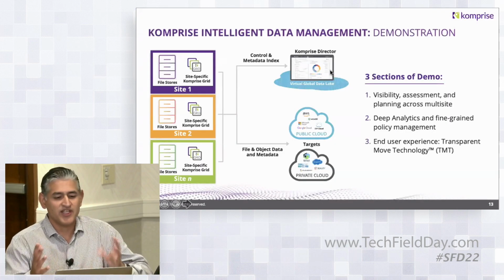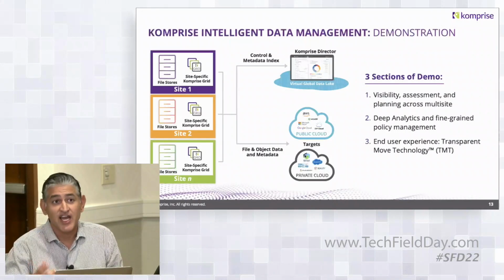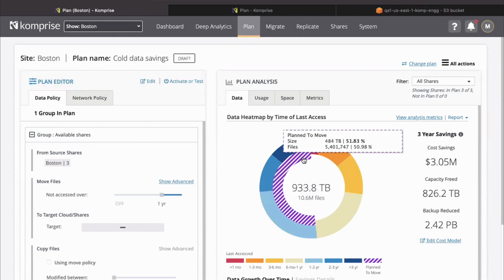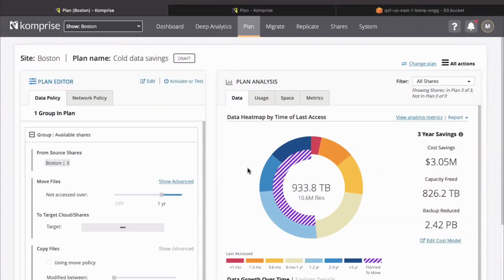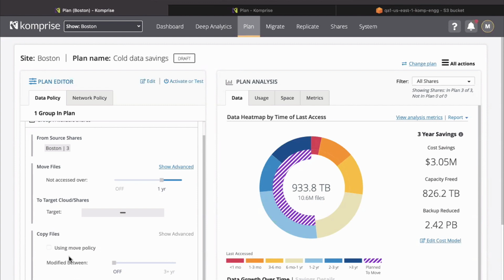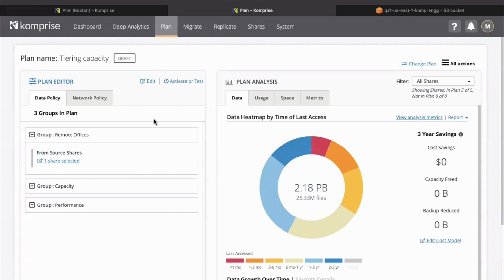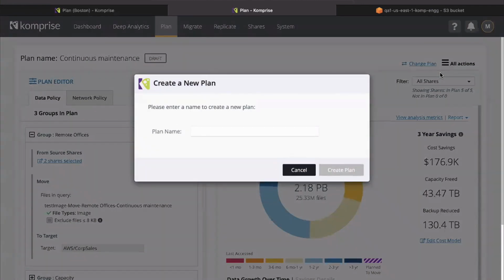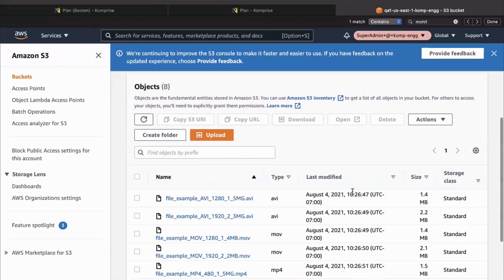Komprise Intelligent Data Management Demo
In this session, Komprise SVP of Engineering and Cloud Operations Mohit Dhawan demonstrates:

1.Visibility, assessment, and planning across multisite with Komprise
2. Deep Analytics and fine-grained policy management with a preview of new Deep Analytics Actions
3. Transparent Move Technology (TMT) and the benefits of the easy to use Komprise end user experience

Presented on August 5, 2021 as part of Storage Field Day 22. for more information.